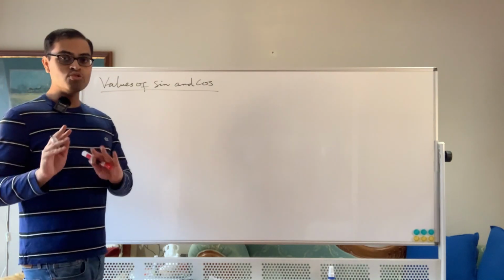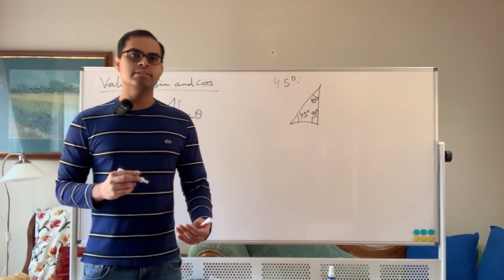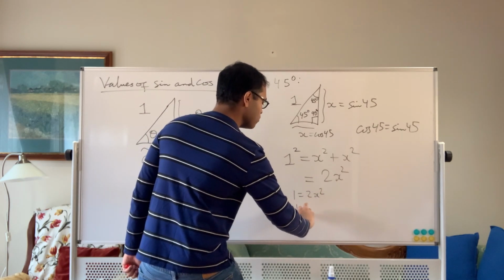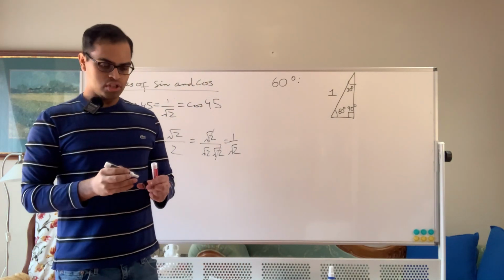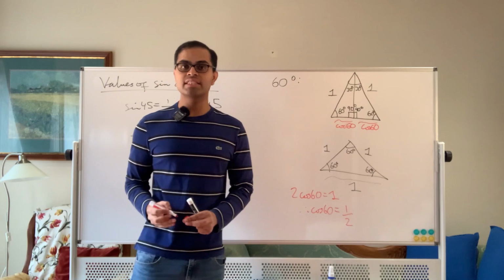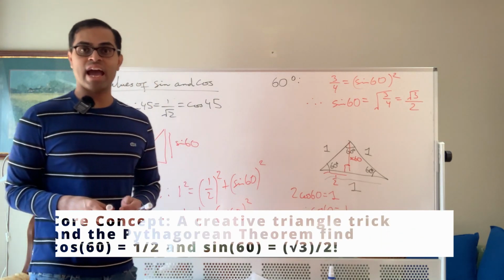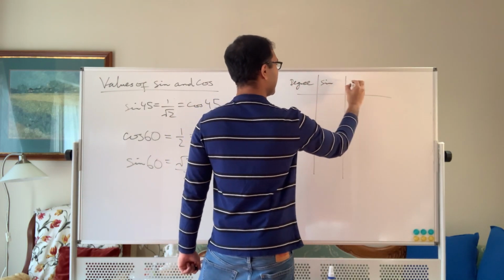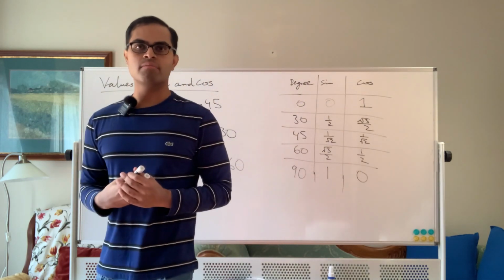How to DERIVE SINE and COSINE of 30, 45, and 60 DEGREES! | Precalculus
A fun and accessible explanation/math proof of the most important values of the sine and cosine functions in trigonometry. Sin and Cos are the basis of the entirety of trigonometry and appear everywhere in precalculus and calculus, and all levels of advanced high school math, college math and beyond (in homework, assignments, tests and exams). In this video, you will master why the important values (which are used all the time) are what they are rather than just memorizing them and applying them without knowing where they came from.

We will:

- Review right triangles and recall the definition of Sin and Cos for angles between 0 and 90 degrees
- Explain the simple derivation of Sin(45) and Cos(45) using the Pythagorean Theorem
- Calculate the value of Cos(60) using a creative geometry trick and an equilateral triangle
- Use the Pythagorean Theorem to then determine Sin(60)
- Show how to determine Sin(30) and Cos(60) by rotating the triangle
- Draw a neat table of all the most important values of Sin and Cos between the angles of 0 and 90 degrees and explain simple mnemonics for committing these values to memory

Check out my video on the Pythagorean theorem and my video introducing Sin and Cos for the first time!

If you enjoy the video, I would love if you could please like ✅ , subscribe 🎉 and share ⏩ with other students, friends and family - it means means so much to help support me in my goal of creating free and accessible math education worldwide! 😊